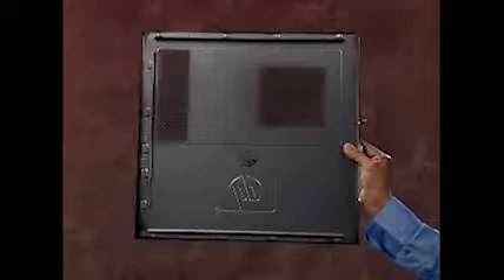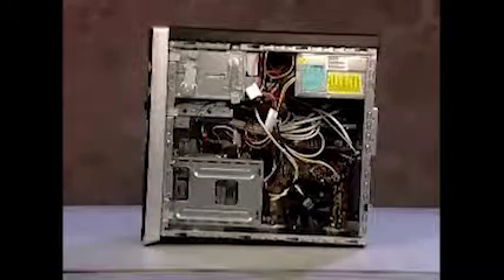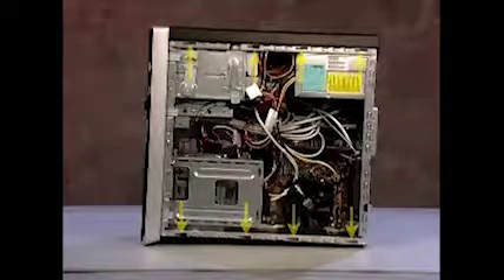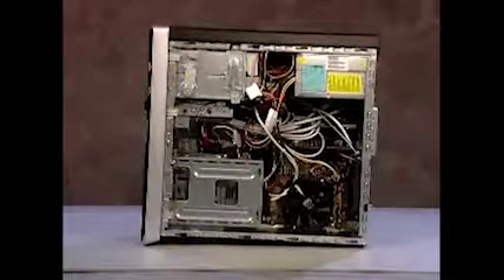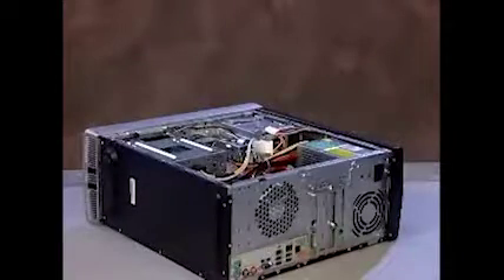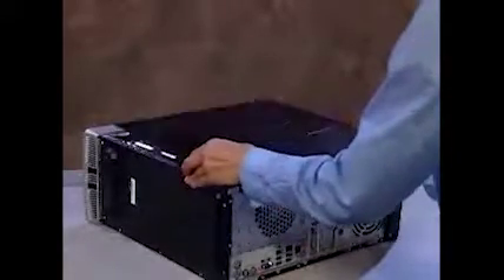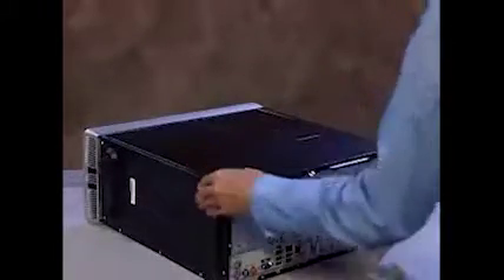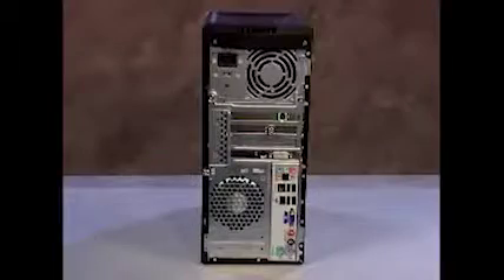Replace PC Case | Pavilion Elite HPE-000 m9000 | HP Support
Learn how to remove and replace the PC case for the HP Pavilion Elite HPE-000, m9000 series desktop.